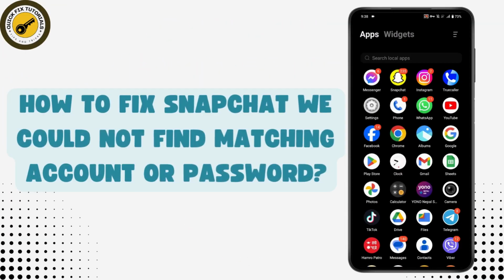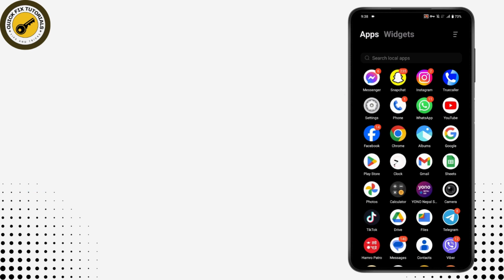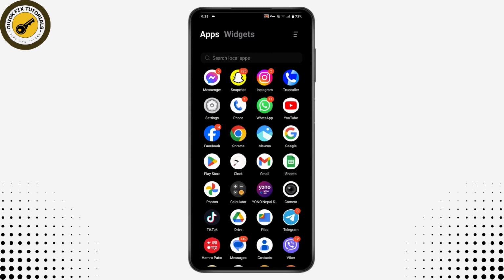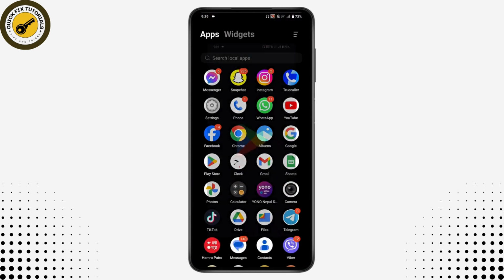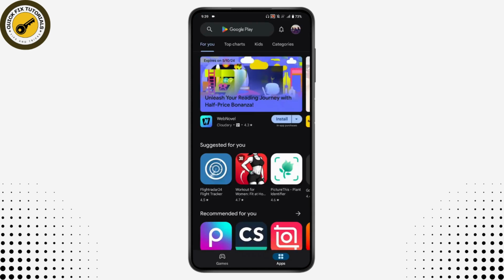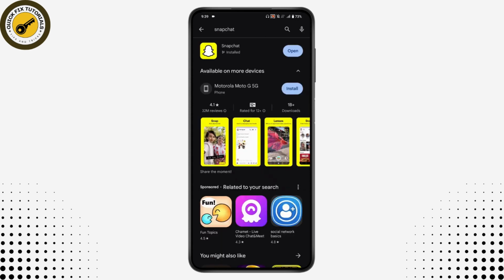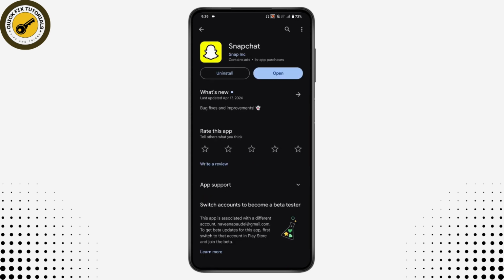How To Fix Snapchat We Could Not Find Matching Account Or Password 2024 | Fix Snapchat Login Error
How To Fix Snapchat We Could Not Find Matching Account Or Password

Encountering the "We Could Not Find Matching Account Or Password" error on Snapchat? QuickFixTutorials has the solution! In this tutorial, we'll guide you through steps to fix the error message that indicates Snapchat couldn't find a matching account or password, ensuring you can regain access to your account.

Dealing with access issues on Snapchat can be frustrating, but we'll show you effective methods to resolve this problem. We'll cover troubleshooting steps, password recovery options, and tips for maintaining account security. Watch now and learn how to fix "We Could Not Find Matching Account Or Password" on Snapchat with QuickFixTutorials!